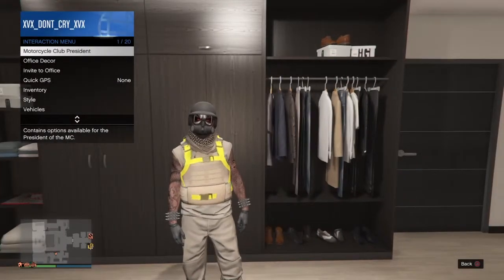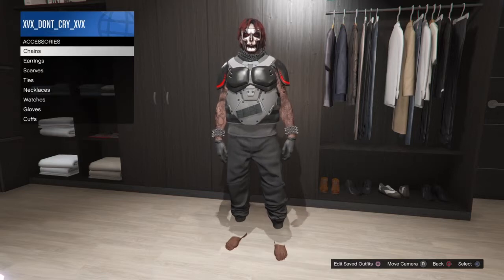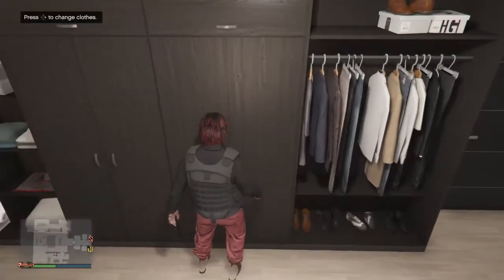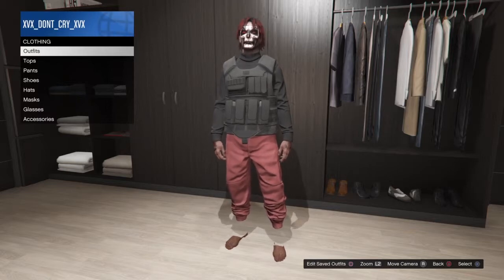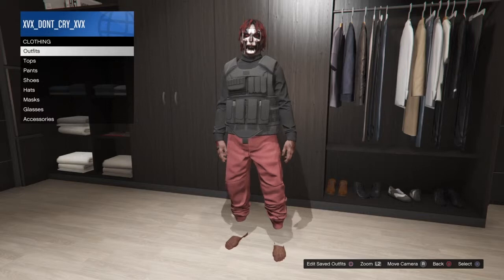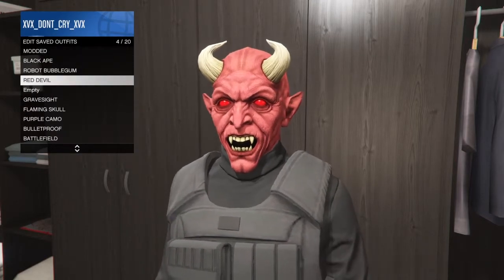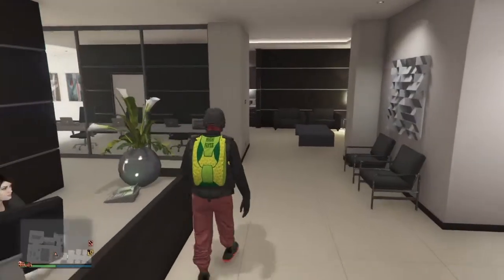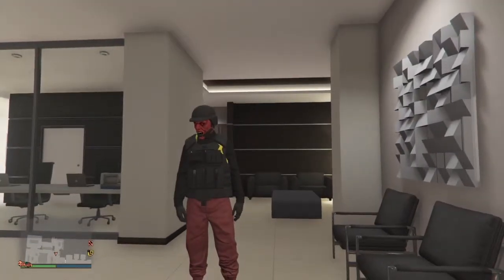HOW TO MAKE MY BLACK AND RED JOGGERS OUTFITS